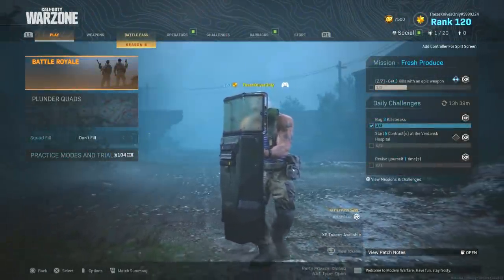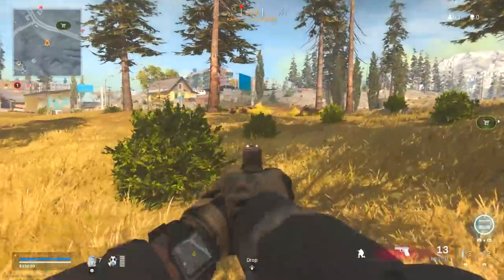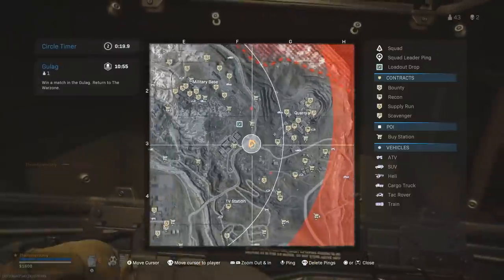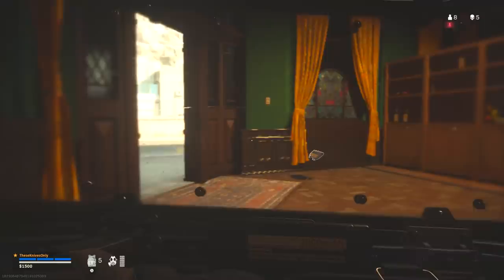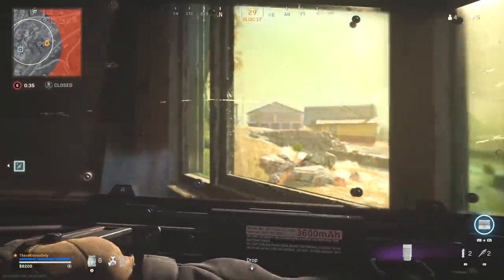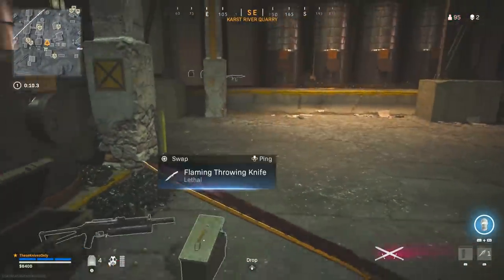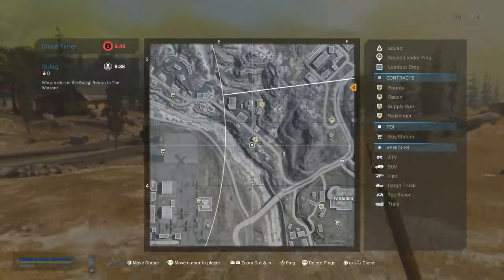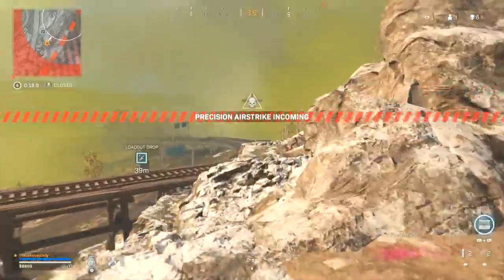I randomly found the ELECTRIC THROWING KNIFE